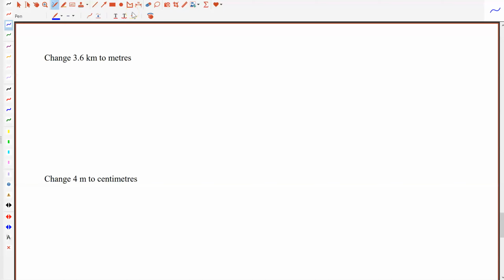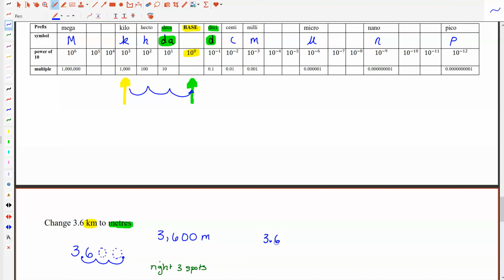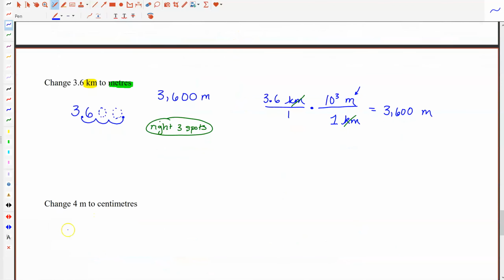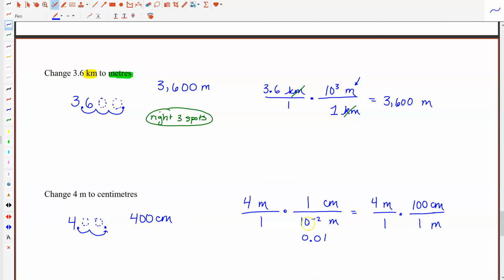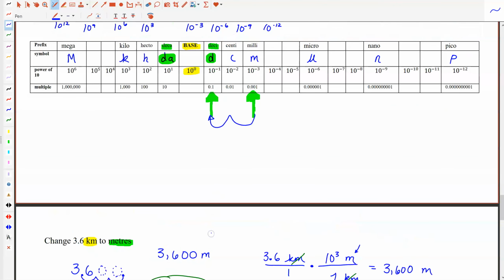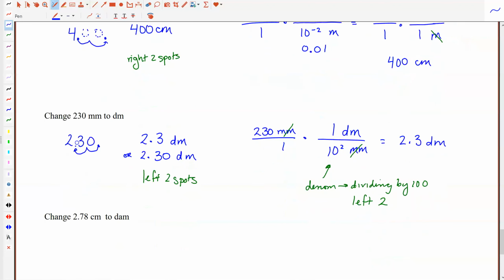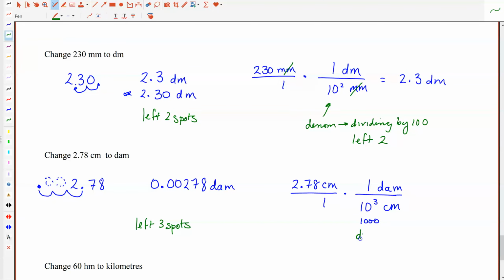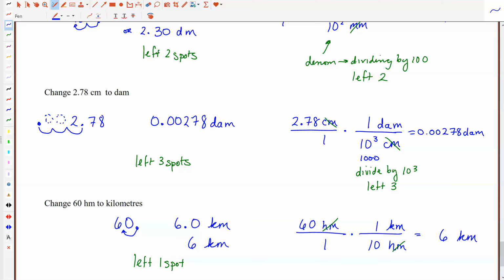Length conversion in the metric system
Converting lengths in the metric system